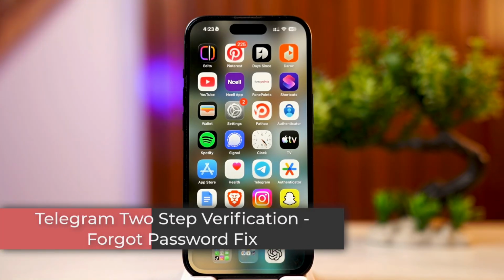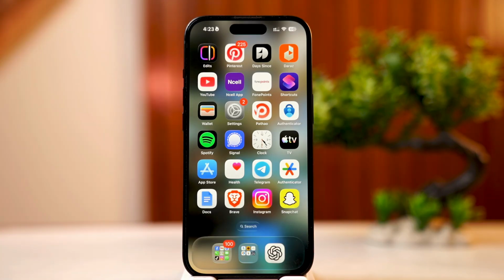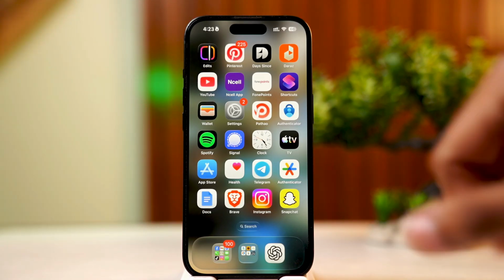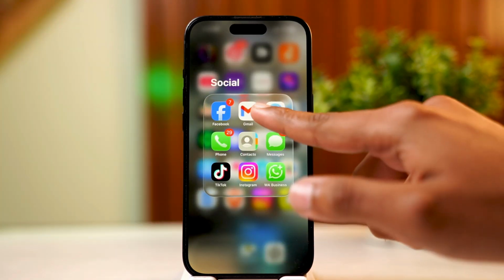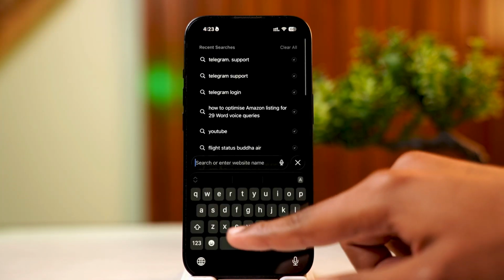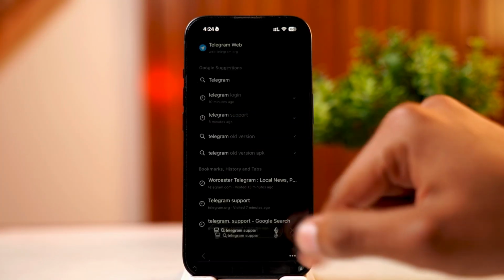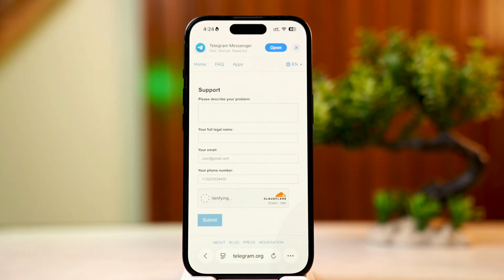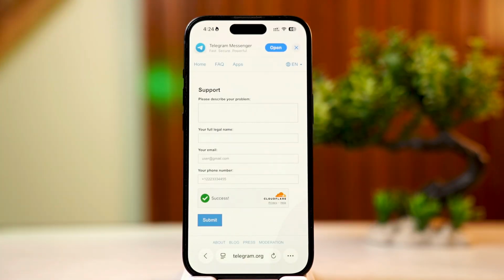Telegram Two Step Verification Forgot Password ! Fix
How to Fix Telegram Two-Step Verification Forgotten Password Error (Step-by-Step Guide)

In this video, you’ll learn how to recover your Telegram account when you forget your two-step verification password.

We begin by trying the standard recovery method. On the Telegram login screen, tap “Forgot Password” to request a recovery code. If you previously added a recovery email to your Telegram account, the reset instructions will be sent there.

If that method does not work, the next step is to contact Telegram Support directly. Open any web browser and visit [Telegram Support]

Once the support page opens, describe your issue clearly in the message field.

After submitting the form, Telegram’s support team may contact you through email or your registered number to help verify your identity and assist with account recovery.

Finally, keep in mind that Telegram’s two-step verification is designed for security, so recovery can take some time if you no longer have access to your recovery email. If you’ve been searching for how to fix Telegram forgotten password or Telegram two-step verification recovery, this tutorial gives you a simple and practical walkthrough.